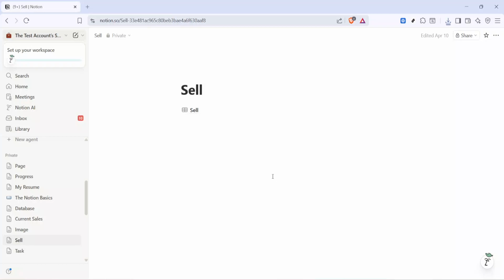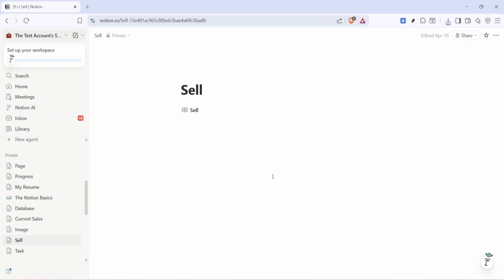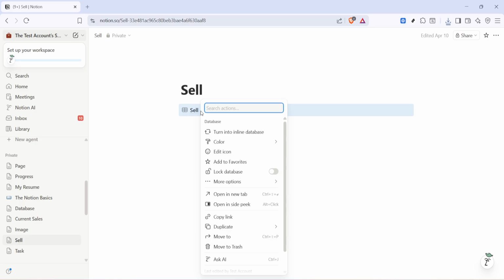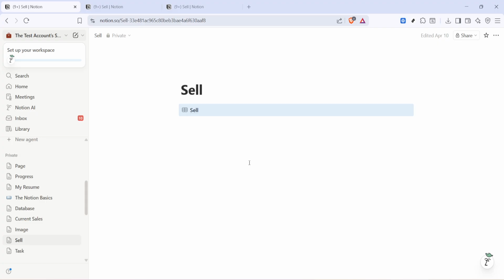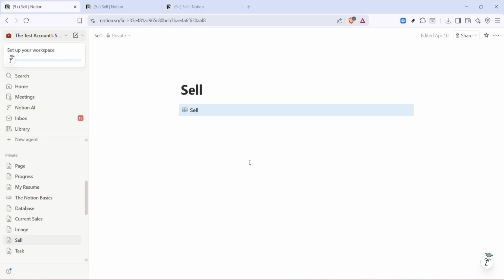How To Open Multiple Tabs in Notion (Step By Step 2026)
How To Open Multiple Tabs in Notion